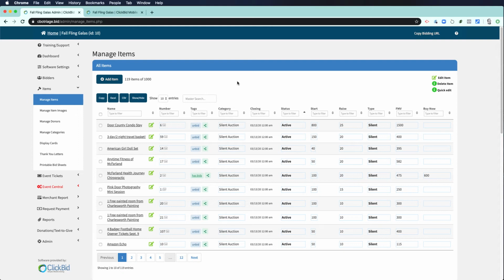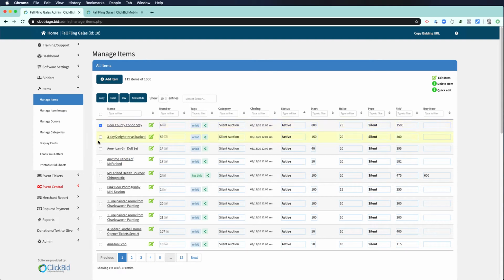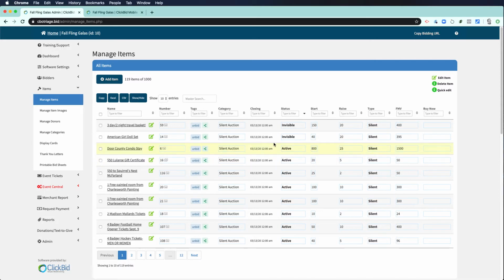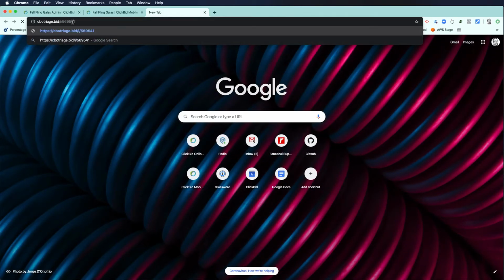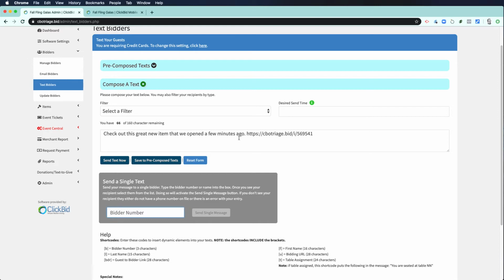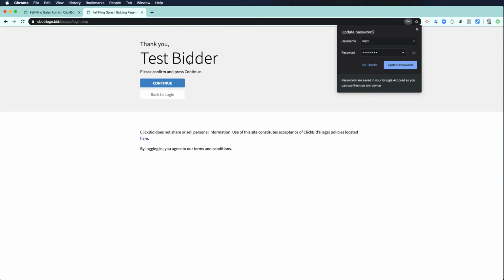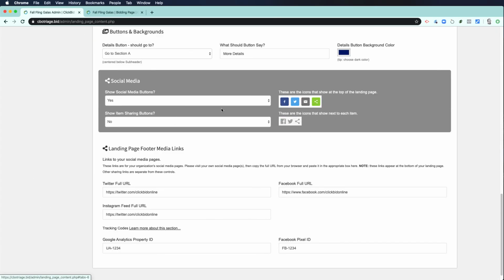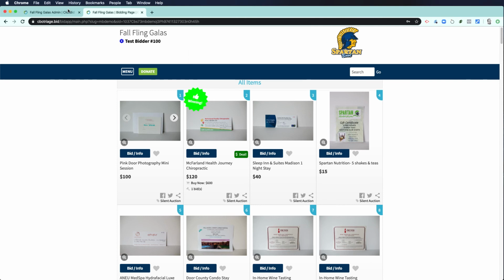Bidding From Home: Sharing Items